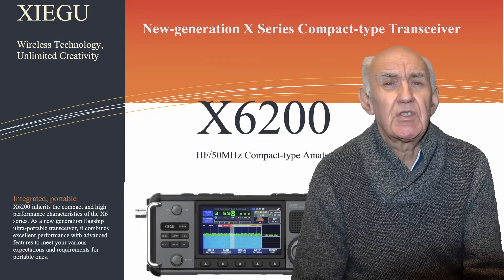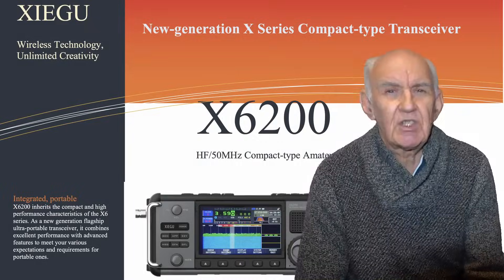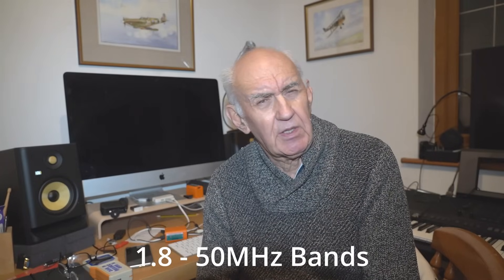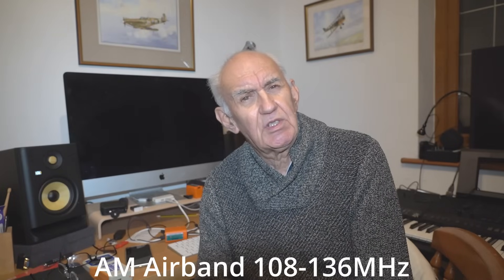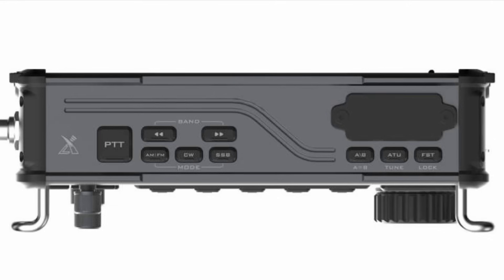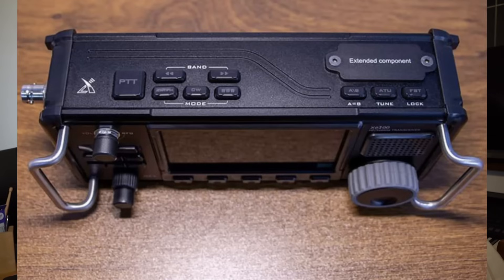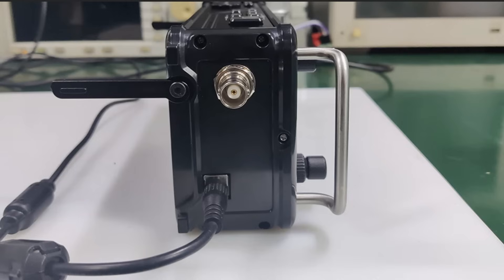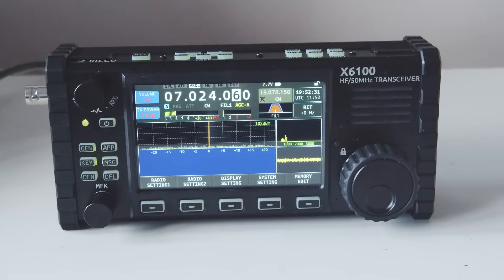XIEGU New X6200 HF - 6m Transceiver - New for 2024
The XIEGU product line continues to expand. The first new model for 2024 will be the X6200. Peter G3OJV, tells you what we know so far about this radio and the expansion possibilities. .A sample is on its way, but let's see what we can find out so far.